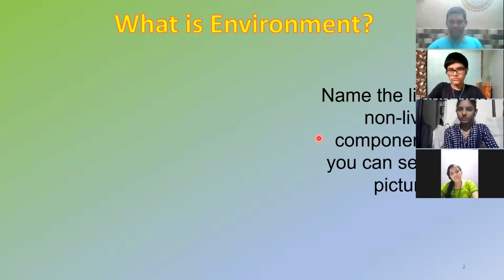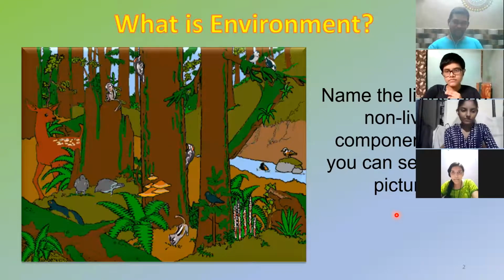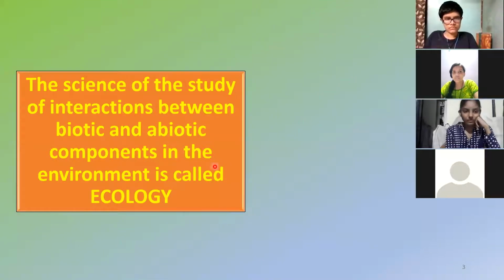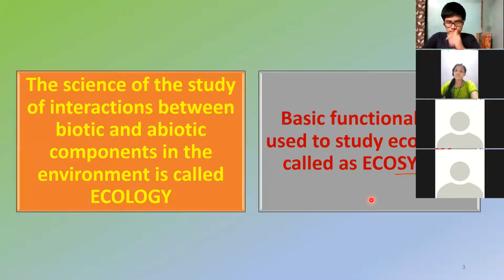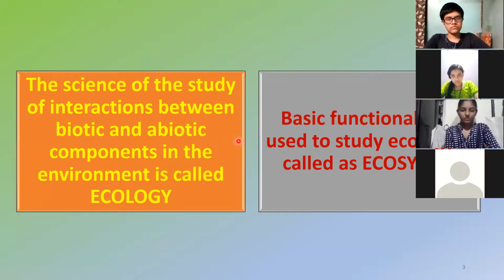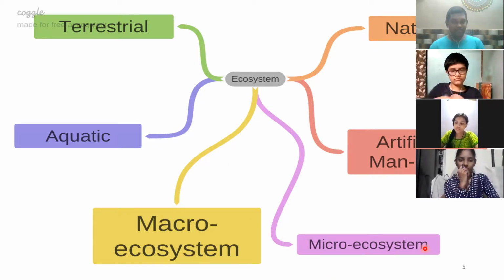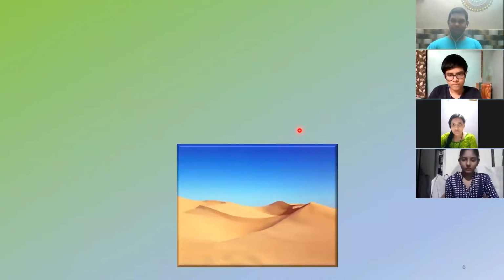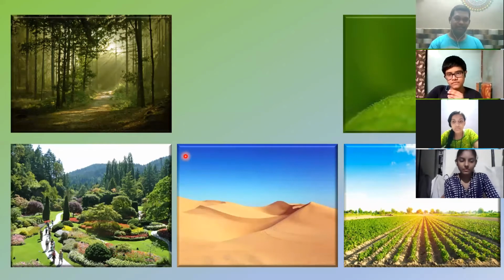Introduction to Environment, Ecology, Types of Ecosystems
Environment Management - 10th Sci